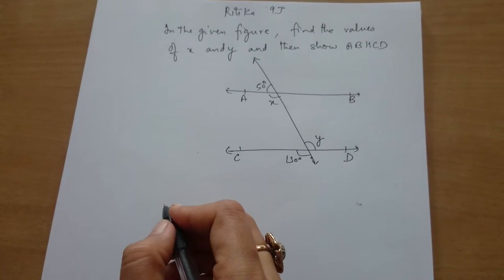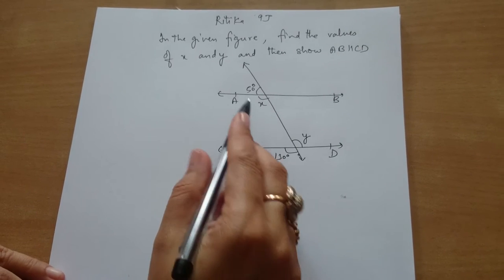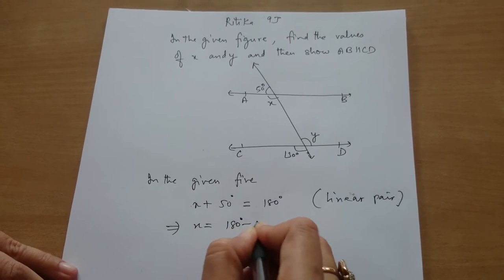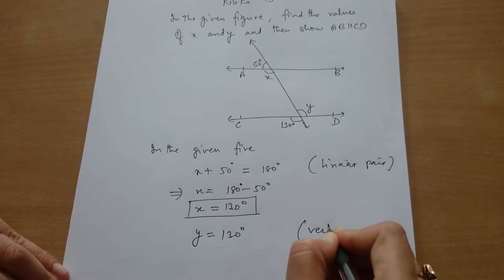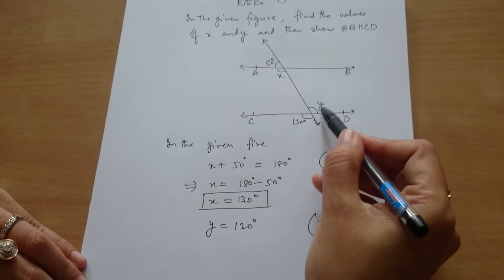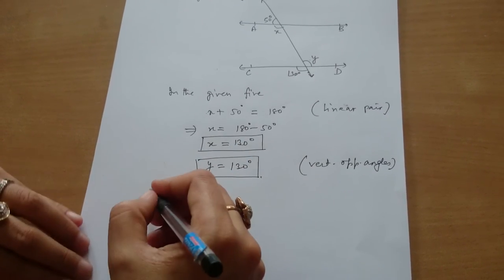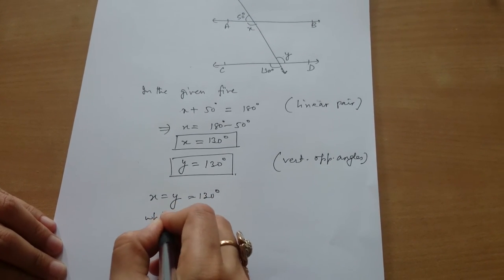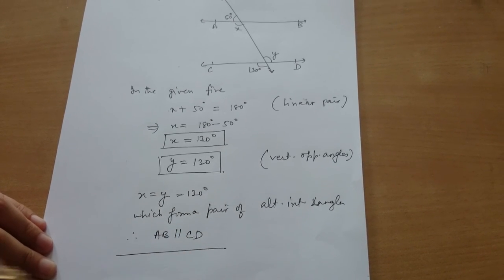Lines and Angles Class 9 Maths Ex 6.2 Q1